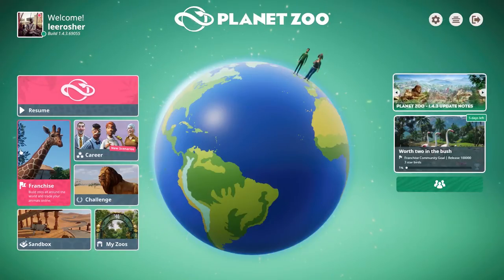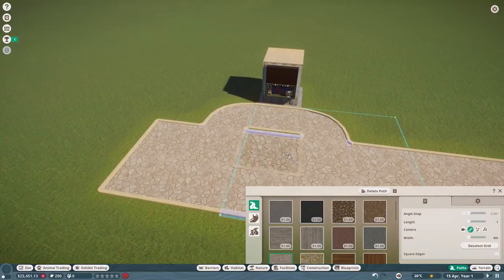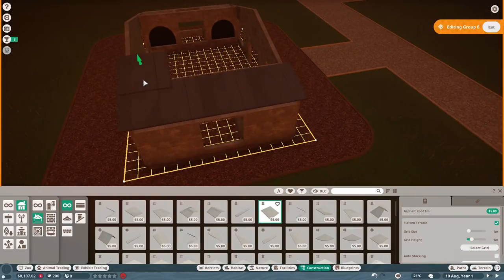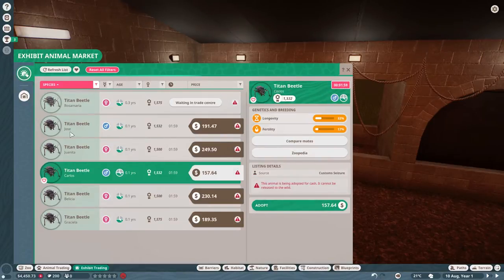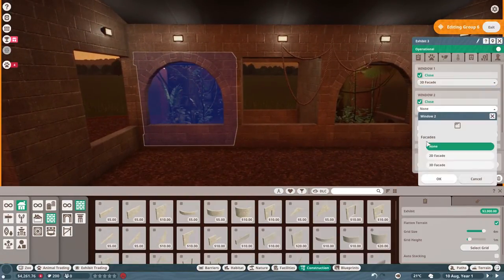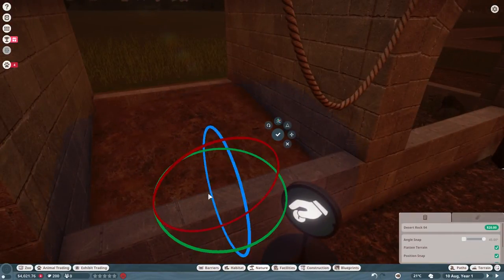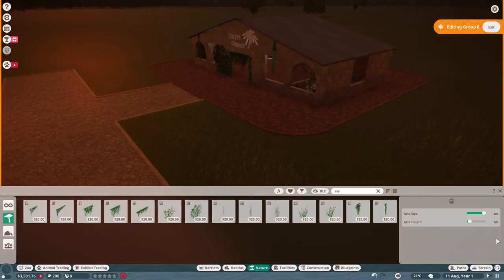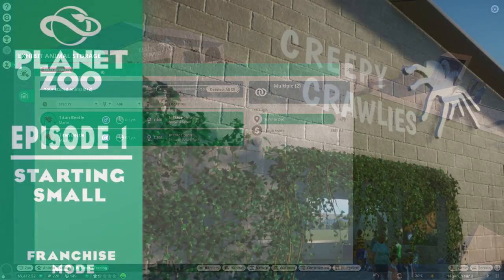Planet Zoo Franchise Mode | Saltwell Safari Park | Episode 1 | Starting Small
Timestamps:
00:00 Intro
00:50 Saltwell Park Storytime!
01:30 Speed Building: Paths, Staff and Info Kiosk
02:20 First Exhibit
02:40 Speed Build: Insect House
05:40 Choosing our Creepy Crawlies
09:55 Finishing Touches
12:44 Taking Stock
14:00 Outro & Forward Planning